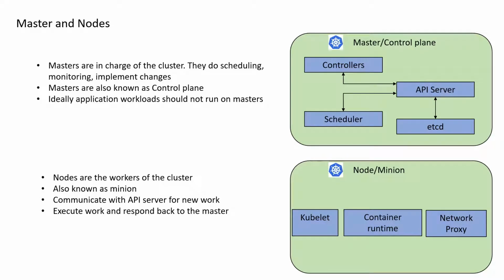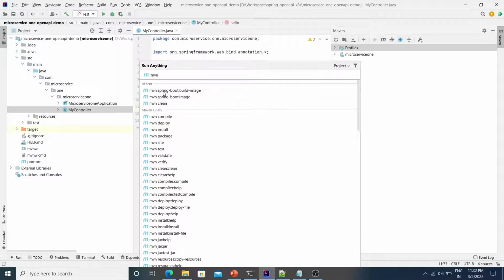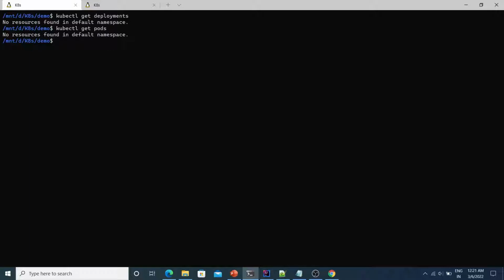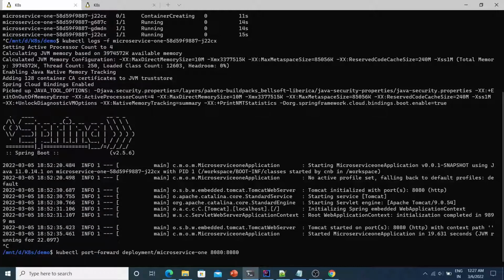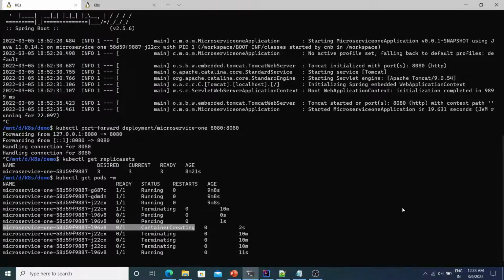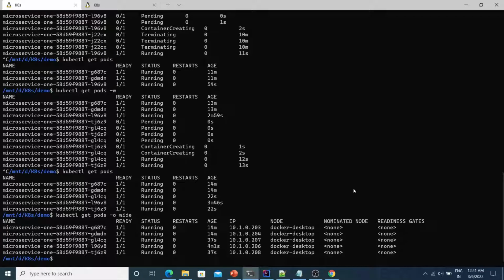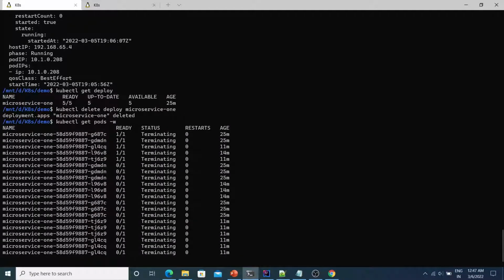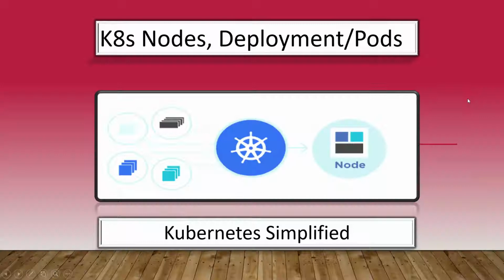Kubernetes Nodes, Deployment, Pods | Kubernetes Simplified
This is the second video in the series Kubernetes Simplified. In this we will understand the nodes, deployment and the pods objects/resources.

Timestamps

00:00 Introduction
00:23 Masters and Worker nodes
01:17 Packaging application
01:56 What is deployment resource?
02:53 Docker desktop installation
03:23 Spring boot create docker image
04:38 Sample deployment.yaml
06:45 demo with kubectl commands
23:11 Outro